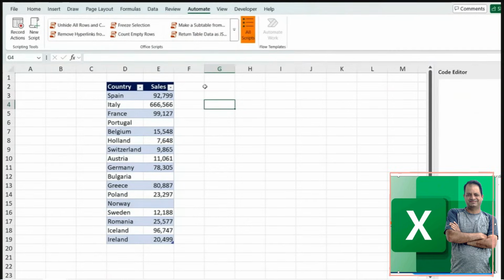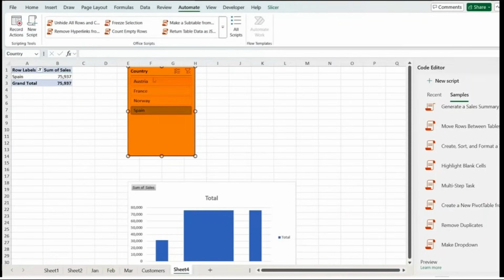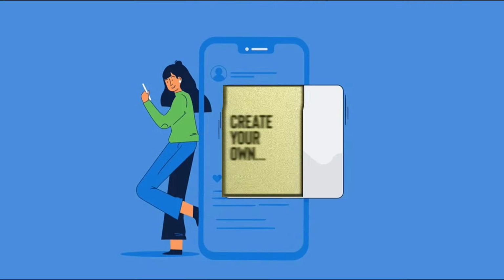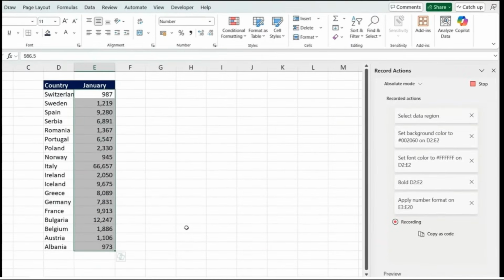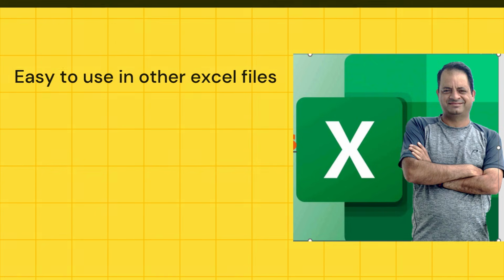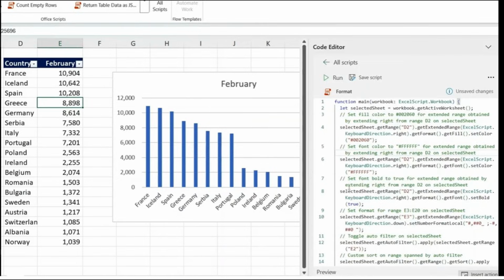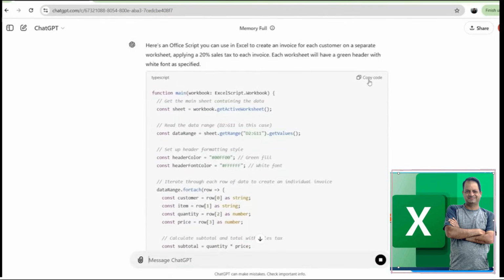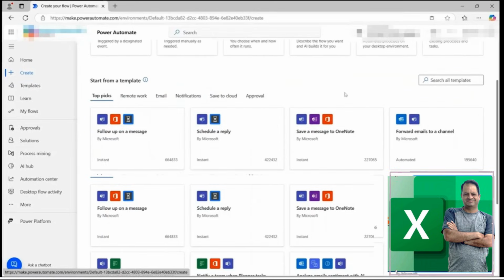Automate with Office Scripts Excel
Almost  90% of Excel users don't know what is called Office scripts.
This video covers that how you can automate repeated work easily with office scripts and how you can use it to get the most out of it.